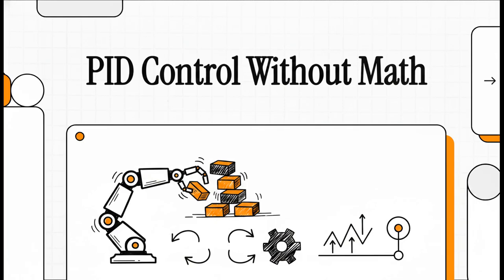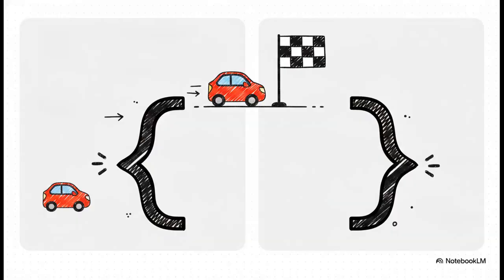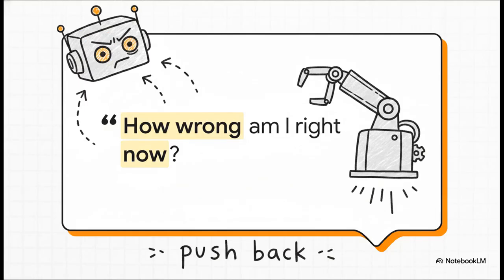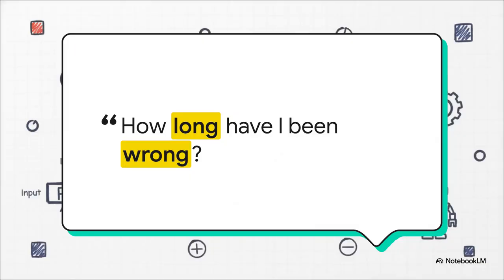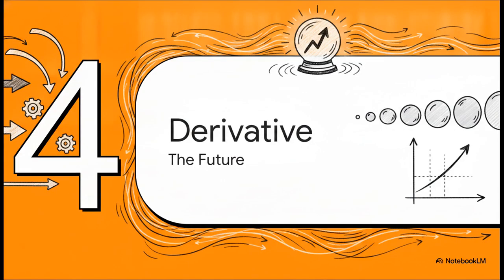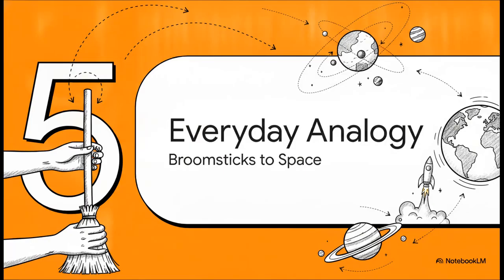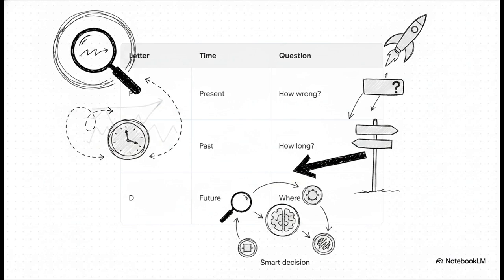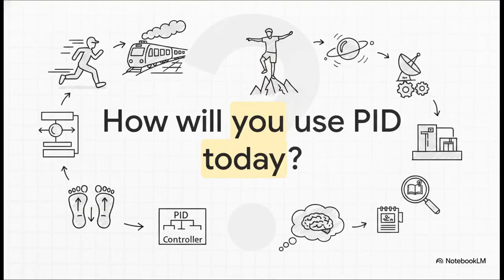PID Control Without Math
This vidoe explains that a PID controller is a sophisticated decision-making strategy used by machines to maintain stability and reach specific targets. Rather than focusing on complex math, the source describes the system through three intuitive lenses: the present, the past, and the future. The proportional aspect addresses the current size of an error, while the integral component corrects persistent mistakes that have accumulated over time. To prevent overshooting a goal, the derivative element predicts upcoming trends and applies a stabilizing braking effect. This framework allows diverse technologies, ranging from cruise control in cars to spacecraft navigation, to operate with precision. Ultimately, the text illustrates how machines use these three perspectives to mimic the way humans naturally balance objects or adjust their own movements.